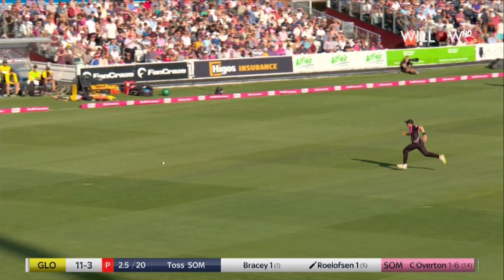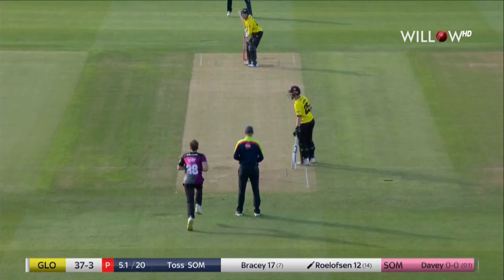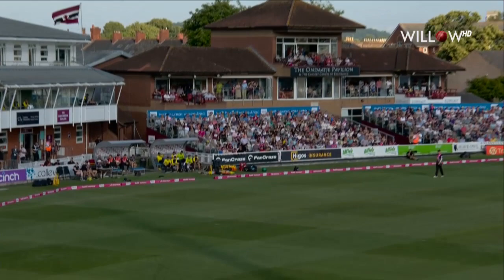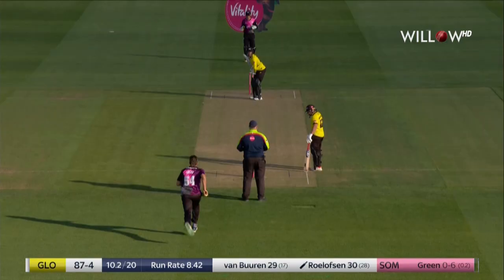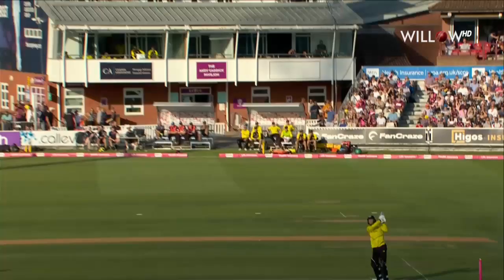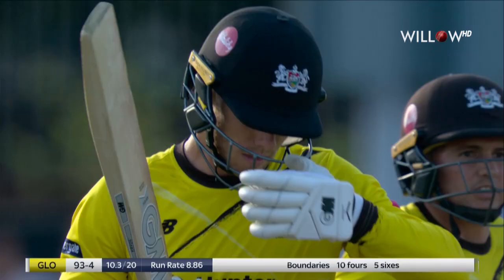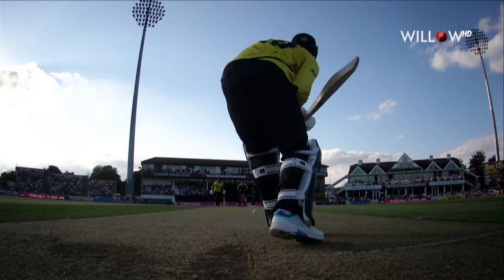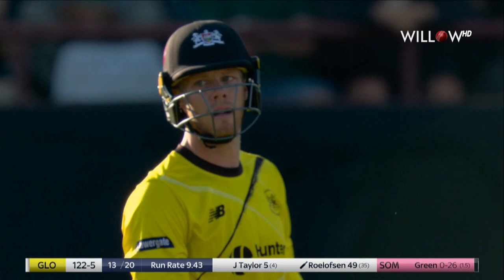Grant Roelofsen 52 runs vs Somerset | T20 Blast - GLS vs SOM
🏏: T20 Blast 2023
📺: Willow TV